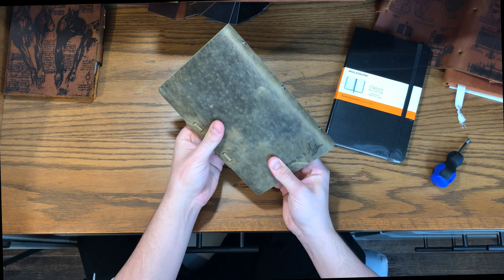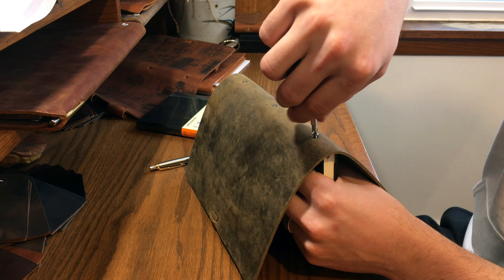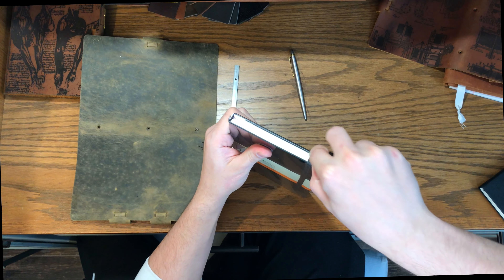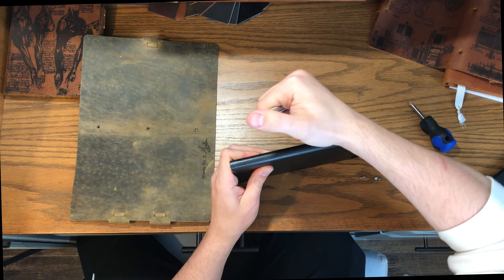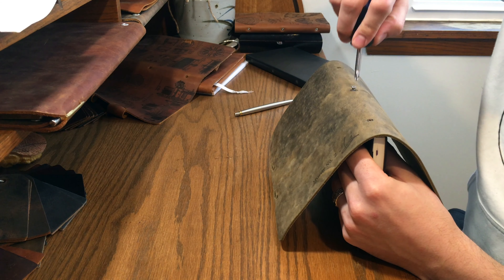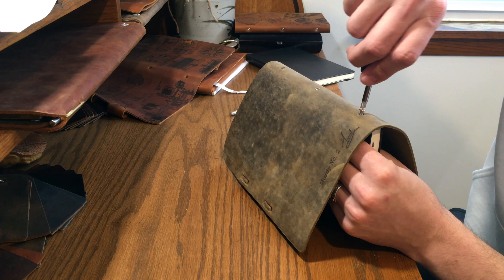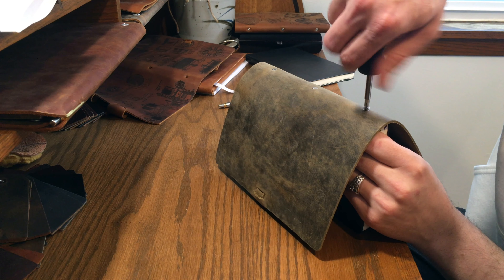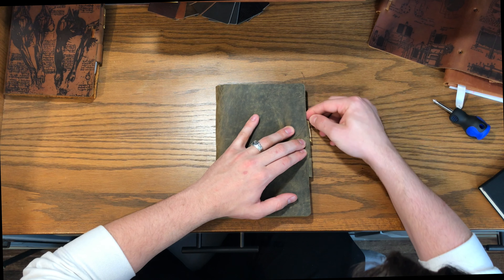Murdy No. 2 Journal Insert Replacement Tutorial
Easily remove and replace your insert from your Murdy No. 2 Refillable Leather Journals. If you haven't got one yet, you can find it